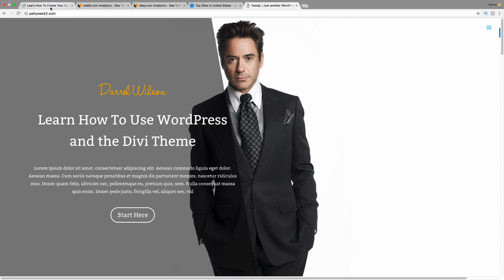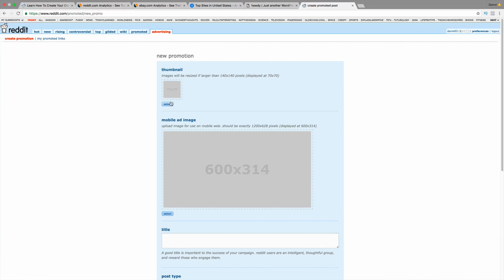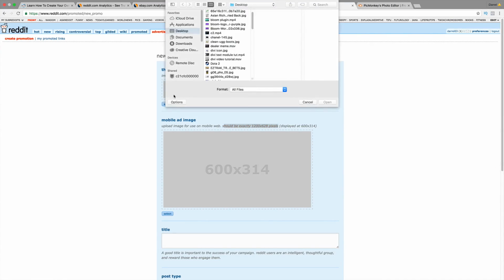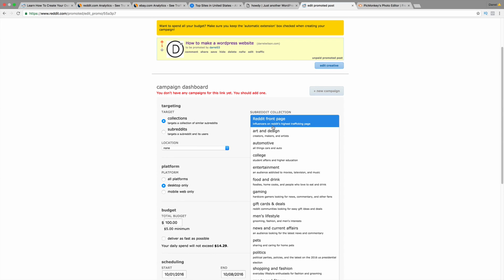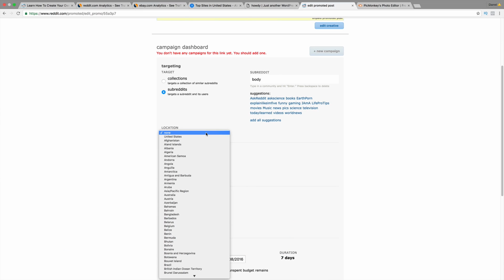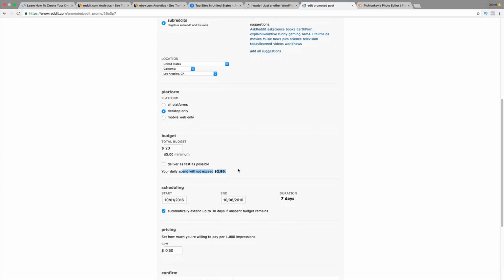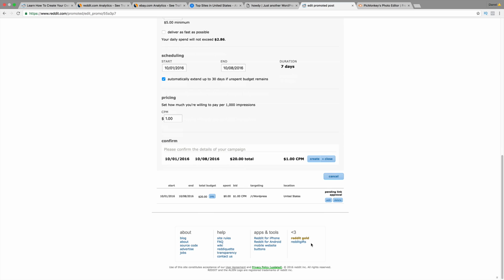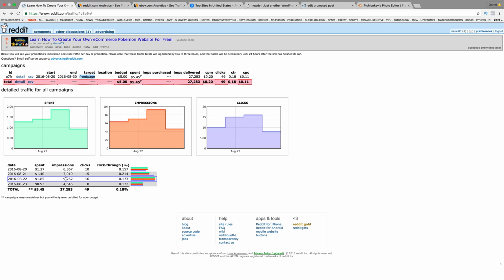How To Advertise Your Website On Reddit 2016 | MARKET Your Website and Get Traffic!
Digital marketing today is becoming more and more easier. In this tutorial, you will learn how to get more traffic to your website and help promote your wordpress website. Reddit has becoming a growing social website and now you can advertise your website directly on reddit

I will show you how to market specifically to people with an interest with your website in the sub reddit section, or you can even create a brand awareness campaign for the front page of reddit. In this tutorial, youll learn how to start advertising on reddit on a regular basis and who knows, you might just end up using them for your whole marketing campaign! Trust me, watch this marketing tutortial. You will learn  how to increase website traffic advertising

For more tutorails like this, or to learn how to make a wordpress website, feel free to visit my